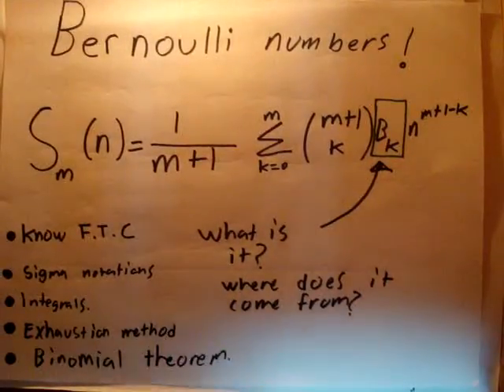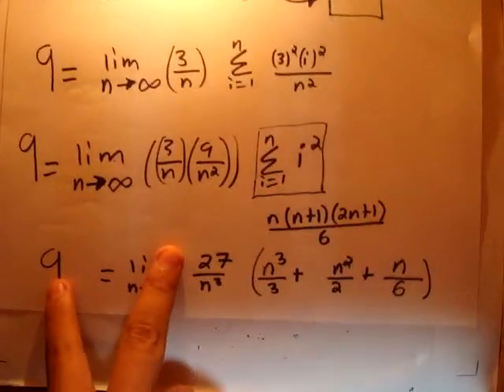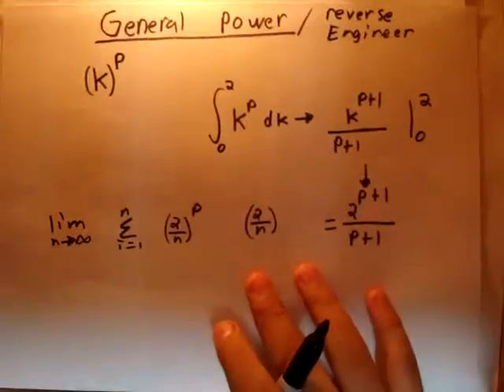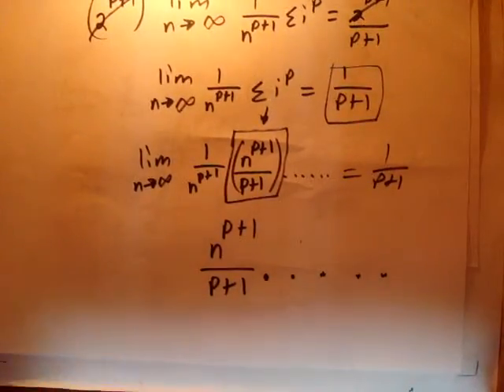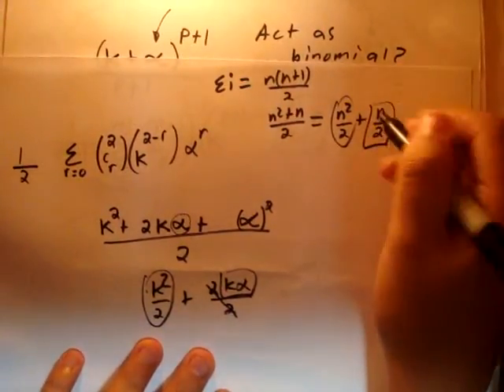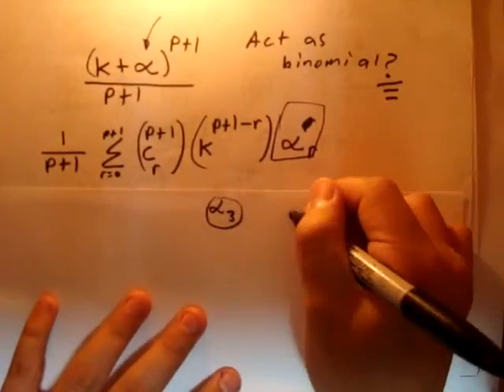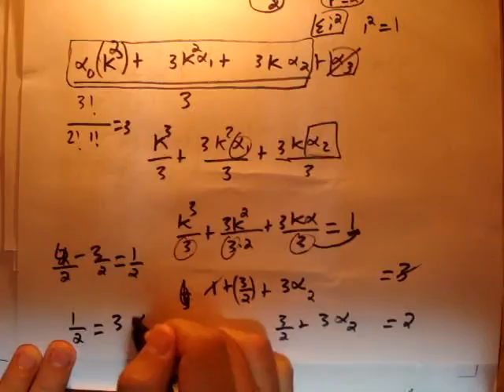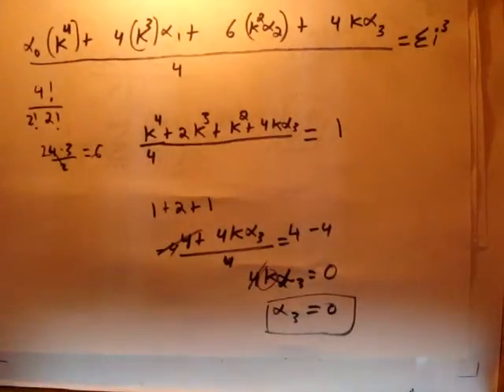Bernoulli numbers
My personal approach to Bernoulli numbers. I explain how I approached it and the why and how of Bernoulli numbers.